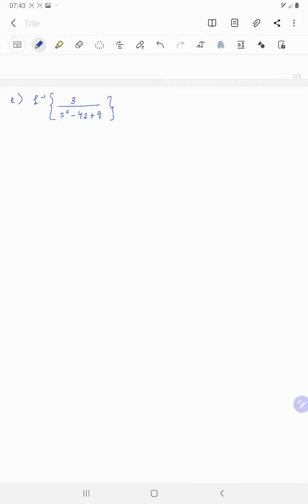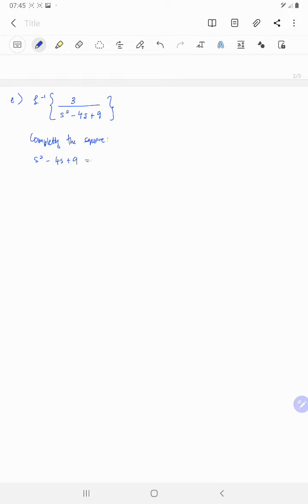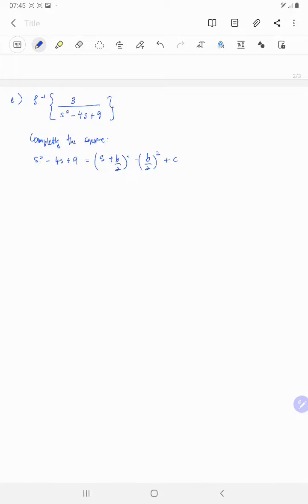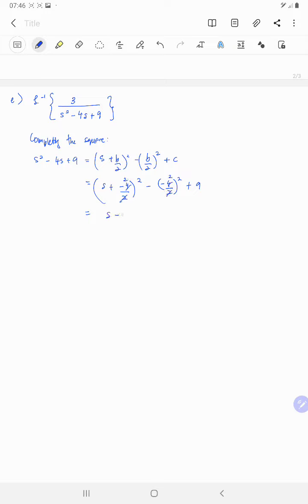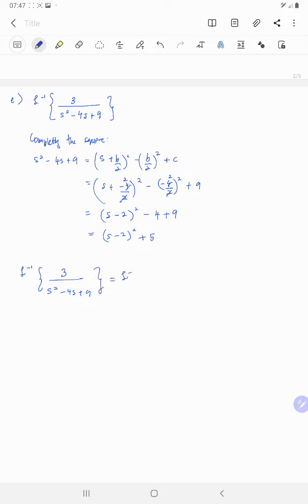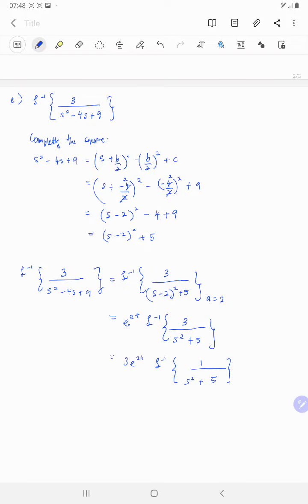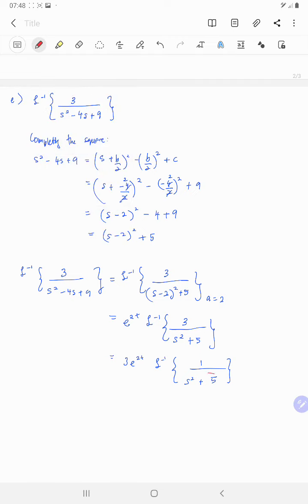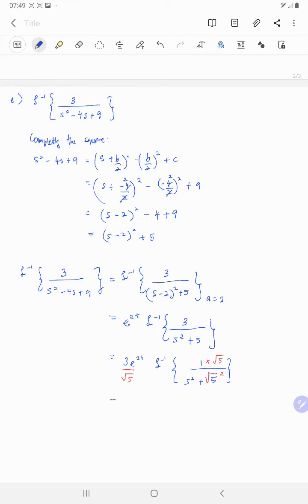Example 8 (e)